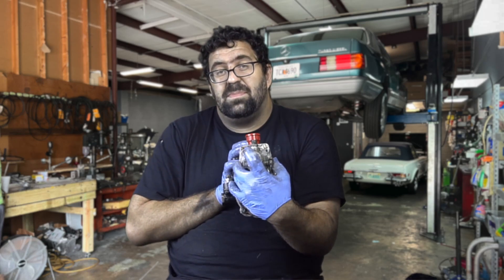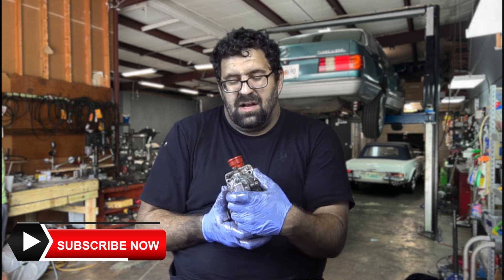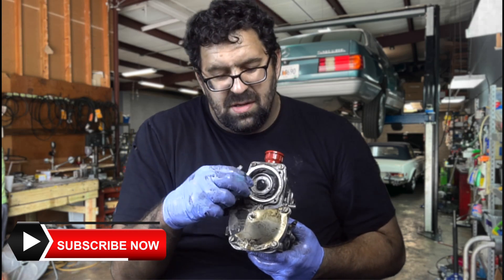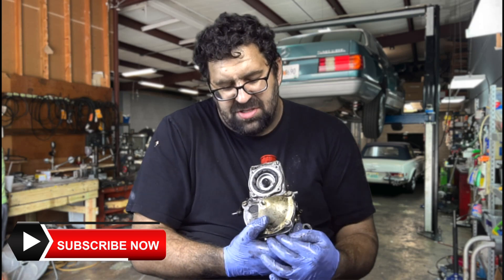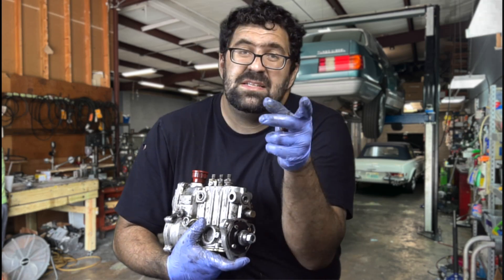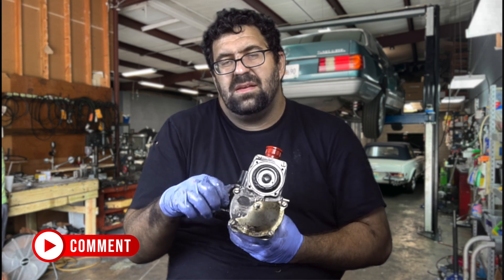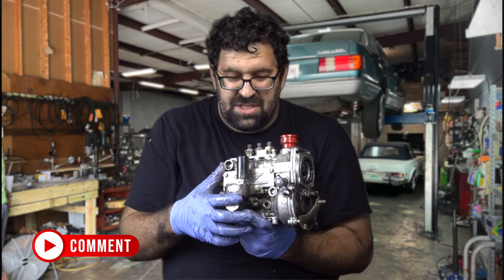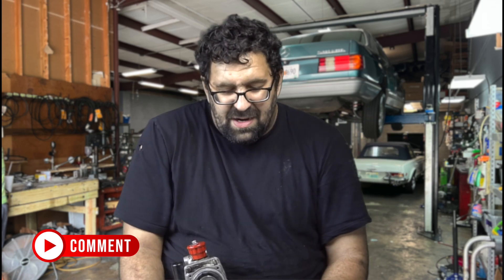Troubleshooting Classic Mercedes Benz pneumatic, governor failures HD 1080p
How to buy a vintage Mercedes BenzClassic Mercedes-Benz Cars maintenance Vintage Classic Merceds Benz for every day drivers, questions are all answered here.

How to purchase a Classic Merceds Benz
Buying a vintage Mercedes Benz,
Classic Merceds Benz cars & coffee
The Mercedes Benz daily driver,
How to fix vintage Mercedes Benz diesel engine,
How to fix Mercedes problems,
who is Pierre Hedary,
Why Mercedes Benz club of America,
Classic Merceds Benz air condition repairs
Classic Merceds Benz engine problems,
How to make Classic Merceds Benz  easy to own,
How to keep Classic Merceds Benz
How to maintain a Classic Merceds Benz ,
Classic Merceds Benz  maintenance,
Classic Merceds Benz ownership
thomaspolk.net,
Vintage Classic Merceds Benz for every day drivers,
Classic Merceds Benz Flordia Car shows